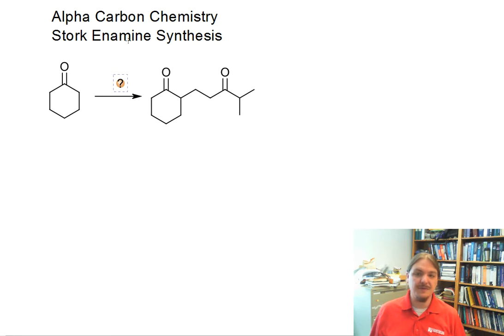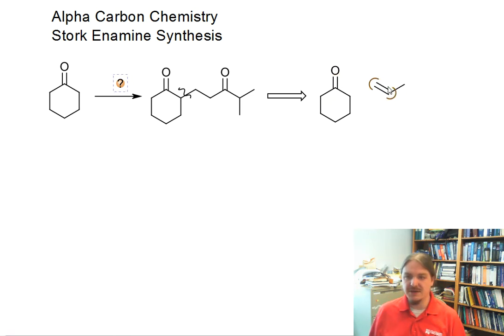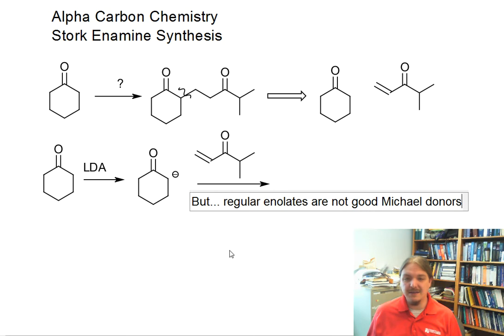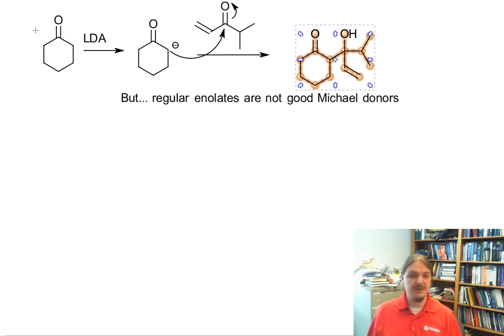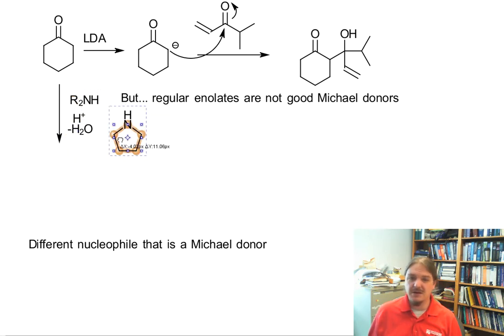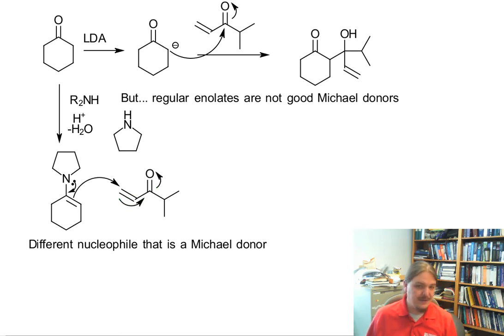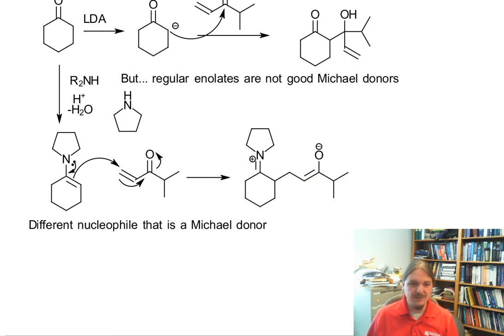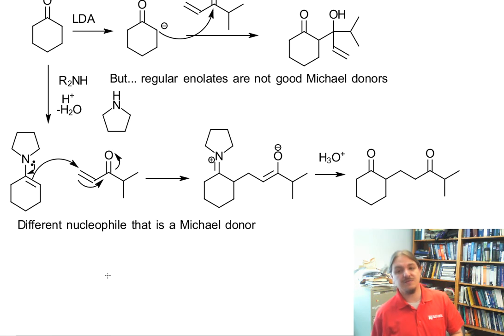Stork enamine synthesis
Enamines are good Michael donors. Ketones or aldehydes converted into enamines will preferentially perform conjugate addition on Michael acceptors.